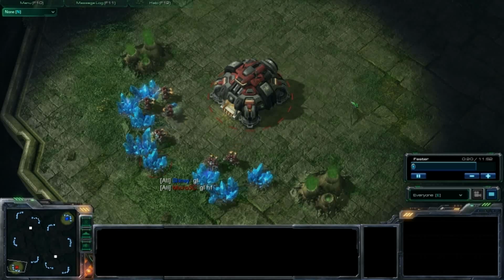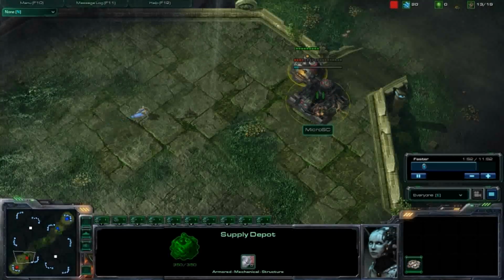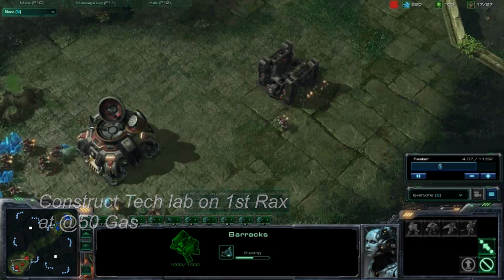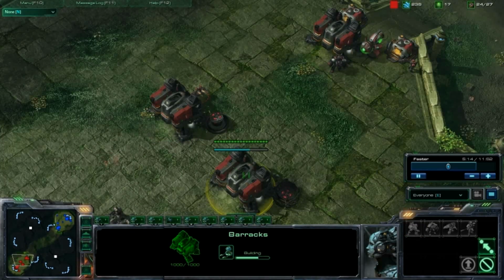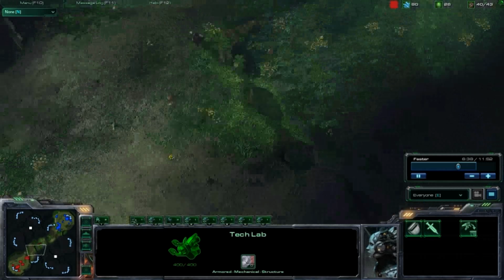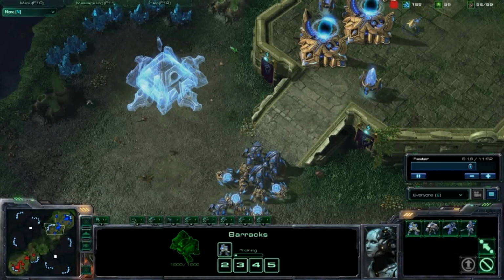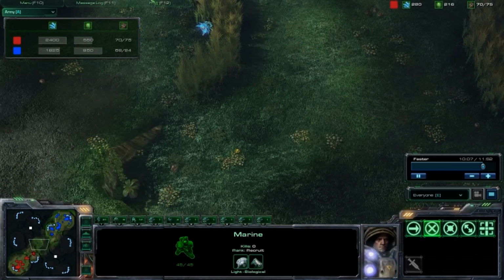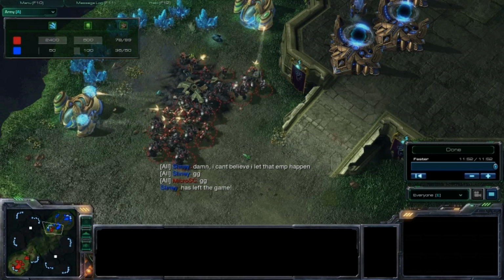Starcraft 2 HD 3 Rax Timing Push Standard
Orbital Command Opening
17 Supply (2)
17 Rax(1)
18 Rax(2)
add ons - 2 tech labs and 1 reactor
move out at 35 population